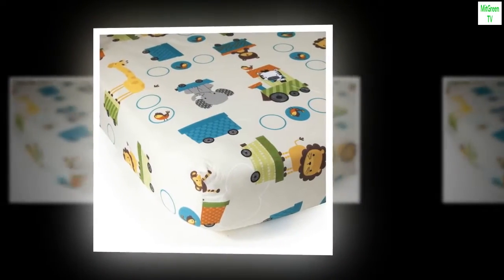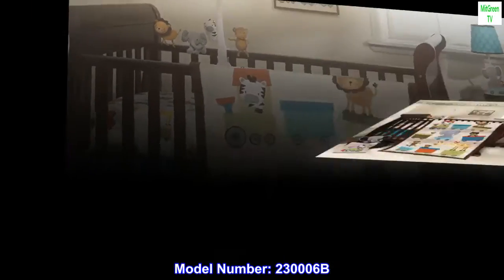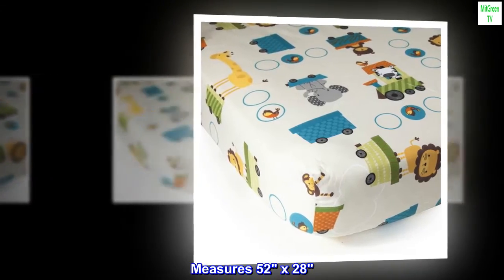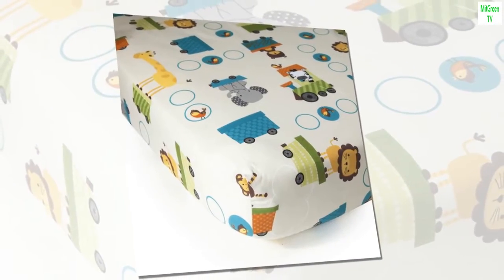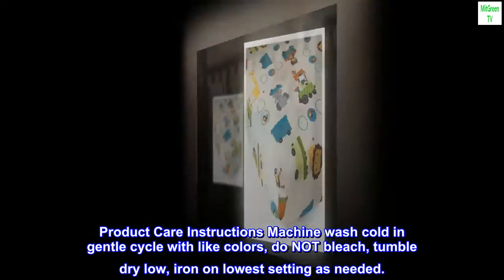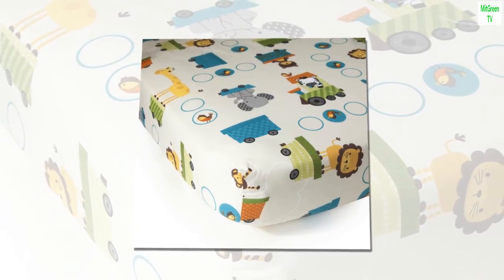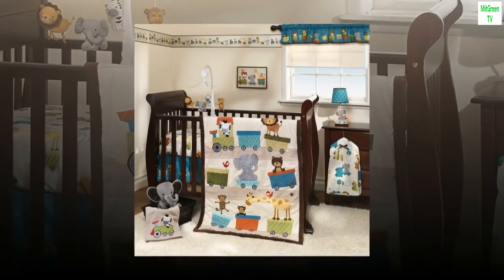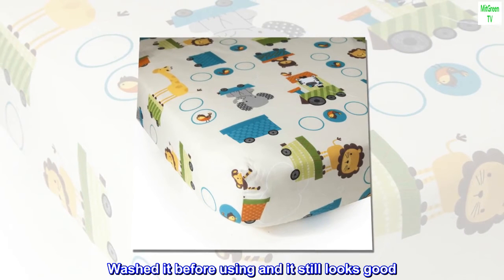Bedtime Originals Crib Fitted Sheet, Choo Choo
Polyester,cotton
55% cotton / 45% polyester
Measures 52" x 28"
Coordinates with Choo Choo collection
Model Number: 230006B
The Choo Choo express 55% cotton / 45% polyester fitted sheet is designed to fit a standard size, 28" x 52" crib mattress. 100% cotton. Measures 52" x 28". Coordinates with Choo Choo collection
Color‎Choo Choo
Material‎Cotton
Size‎52x28 Inch (Pack of 1)
Fabric Type‎Polyester,cotton
Pattern‎Animal Print
Item Display Dimensions‎52 x 0.25 x 28 inches
Brand‎Bedtime Originals
Product Care Instructions‎Machine wash cold in gentle cycle with like colors, do NOT bleach, tumble dry low, iron on lowest setting as needed.
Manufacturer‎Bedtime Originals
Part Number‎230006b
Item Weight‎0.32 ounces
Product Dimensions‎52 x 0.25 x 28 inches

Cute print!
Cute and clear pattern. The material is lighter than other cribsheet but I don't think it looks or feels cheap. Washed it before using and it still looks good